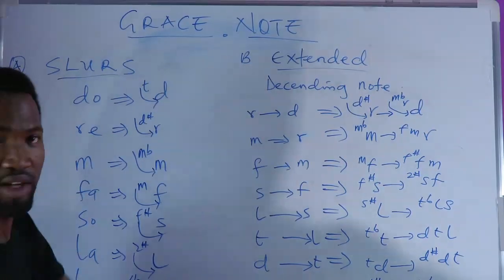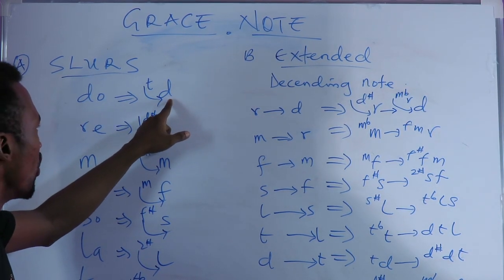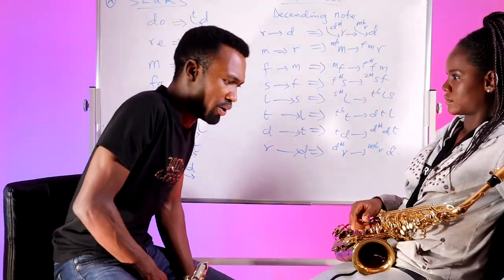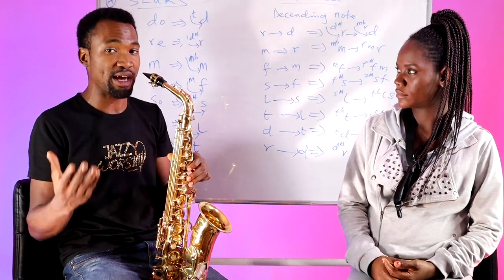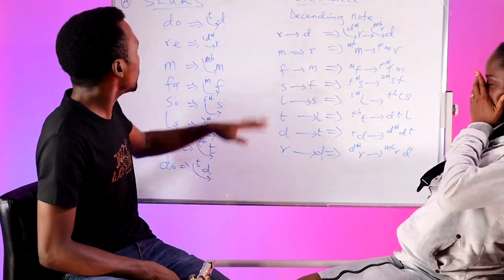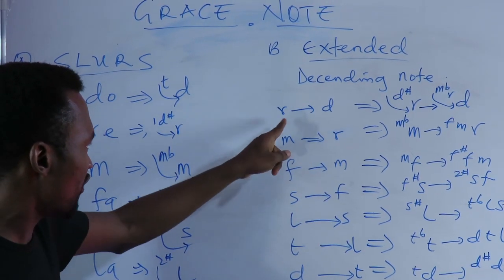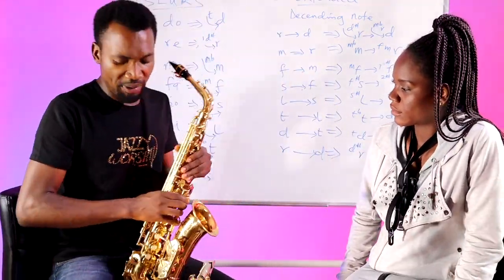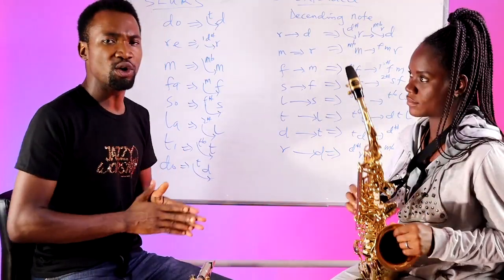EASY WAY TO MASTER GRACE NOTES AND SLURRING TECHNIQUE ON THE SAXOPHONE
THIS MAKES A WHOLE LOT OF DIFFERENCE! GRACE NOTE...adding grace to your notes...that is, empowering your notes. A must watch by both beginner and advance Saxophonist.